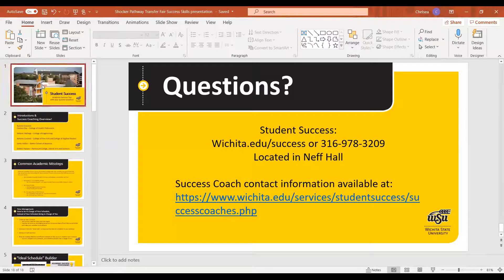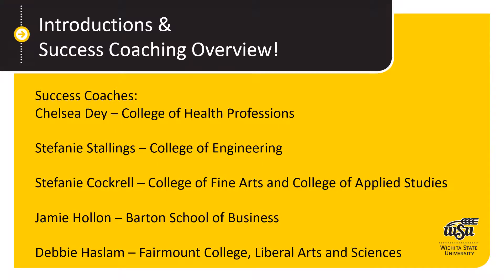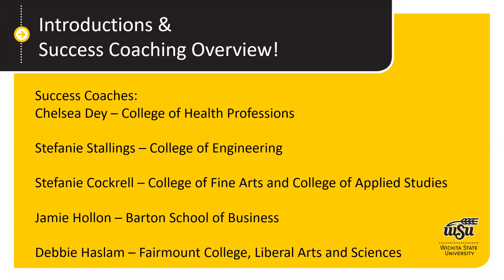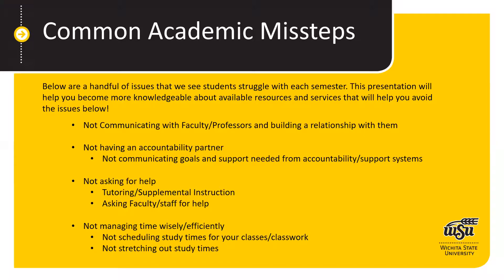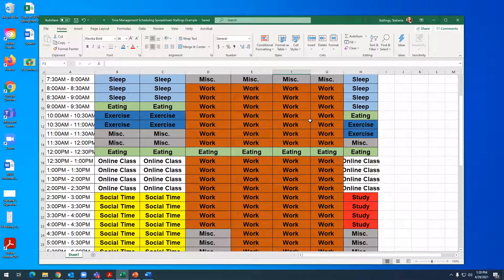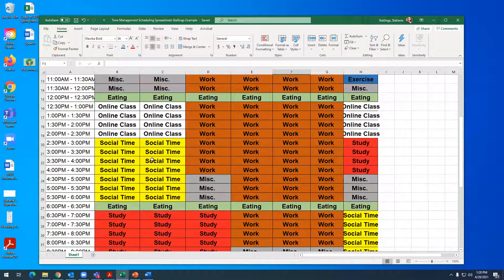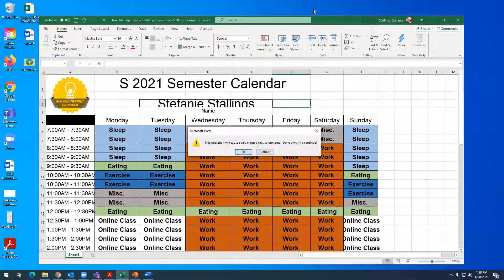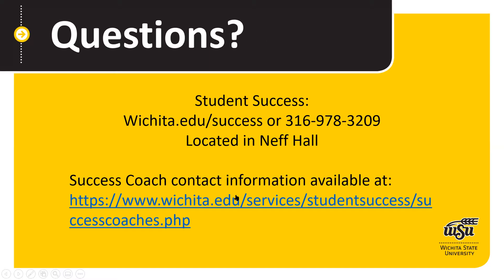Student Success Skills - April 28, 2021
This session was part of the Spring 2021, virtual Shocker Pathway Transfer Fair. Learn more about what it takes to become a successful student at Wichita State. During this session, Success Coaches at WSU will focus on specific skills to help you get a started on the right foot at WSU.